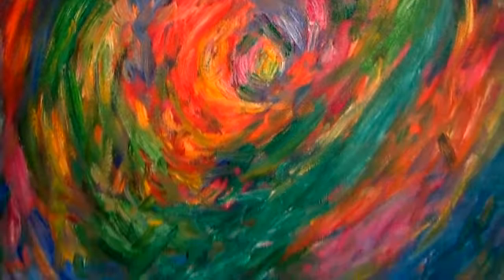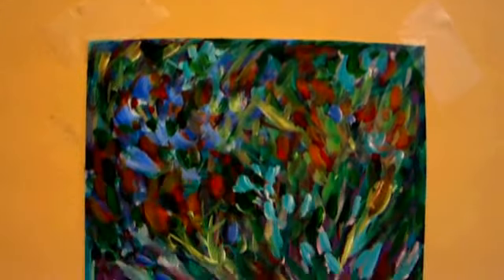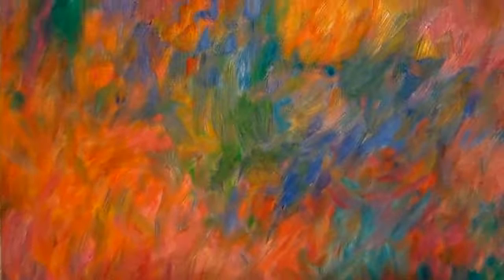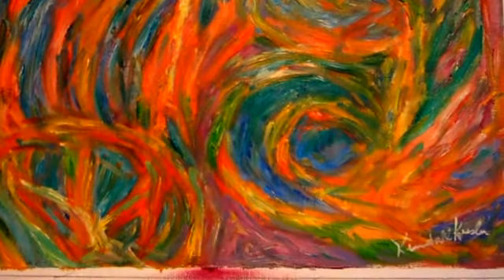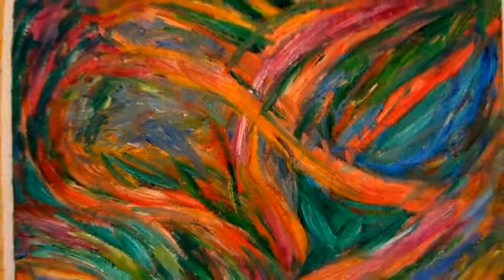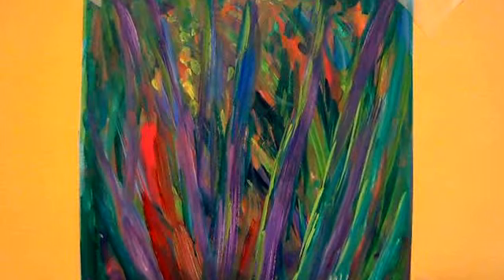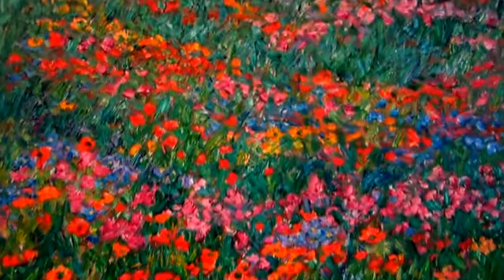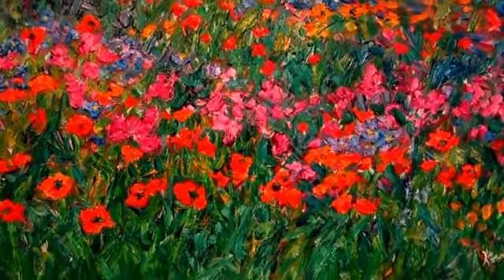Abstract Paintings by Award Winning Artist Kendall Kessler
Abstract Paintings is about my Center of My Mind paintings.

Abstract Paintings is about all the color nuances and complicated textural systems that occupy my mind and are expressed in all of my work.

I live to paint and it is important to me to find homes for all of my creations.  I have originals and prints in twenty-four states, Canada, Germany, Russia, and Australia.  I want to cover the world with my art.

I hope you enjoyed my Abstract Paintings!